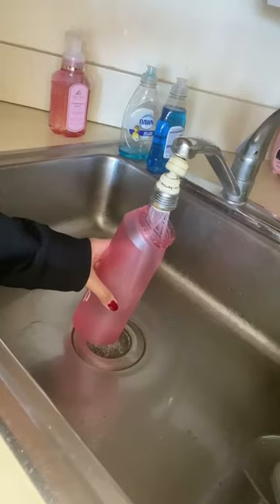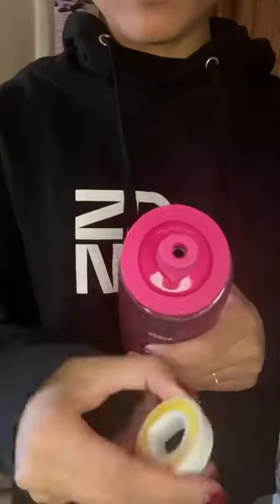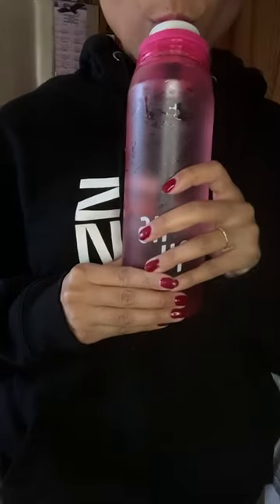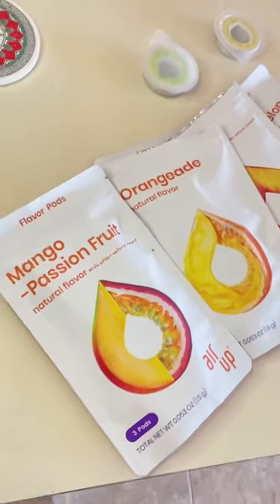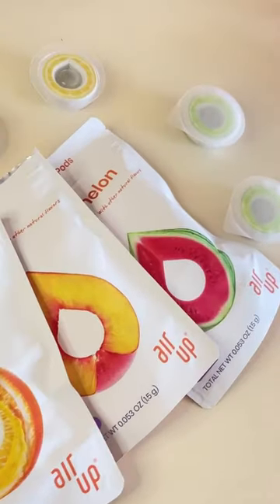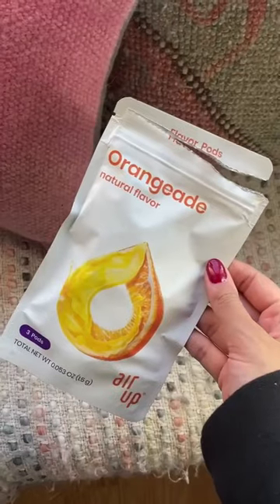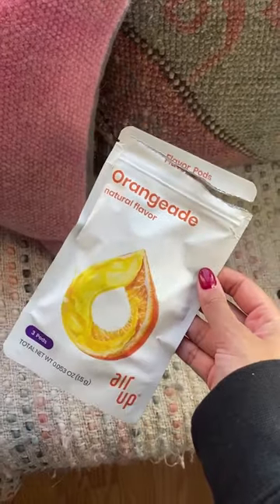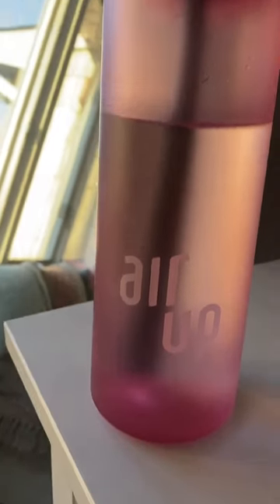Air Up water bottle review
We tried Kim Kardashian's scent-to-taste water bottle. Does it actually work?